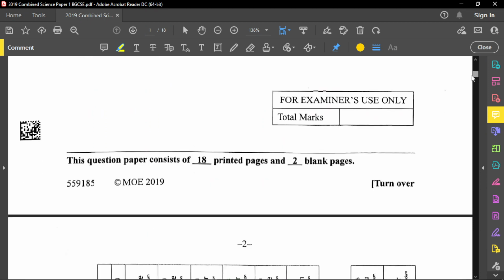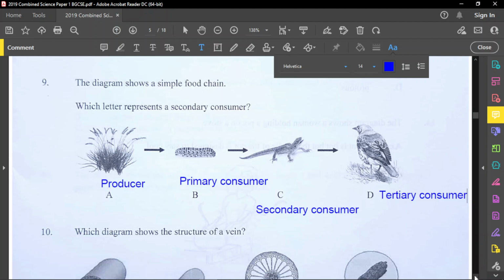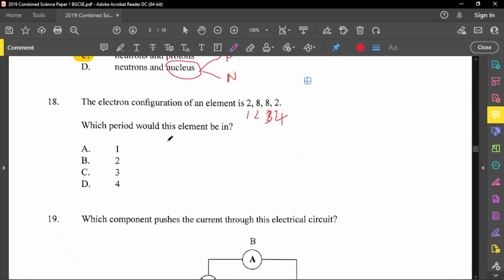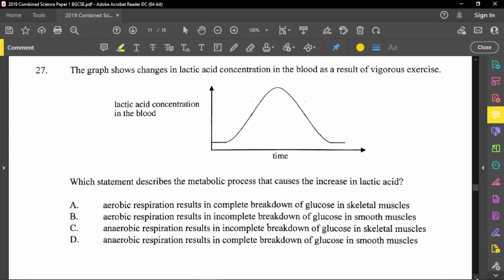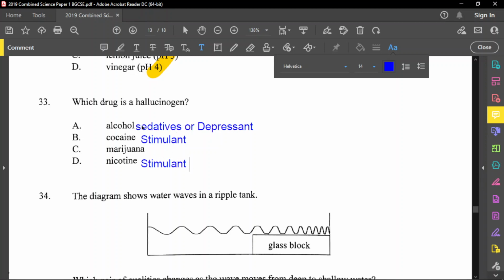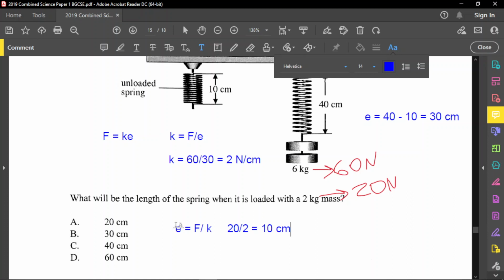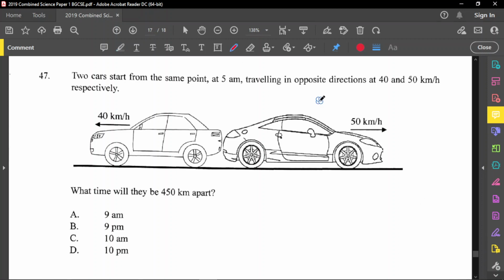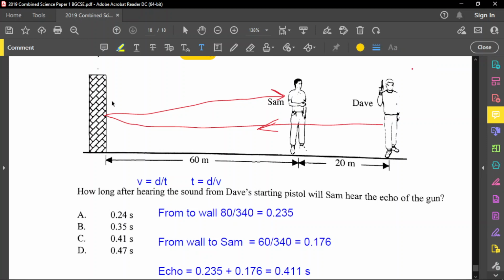2019 BGCSE Combined Science Paper 1